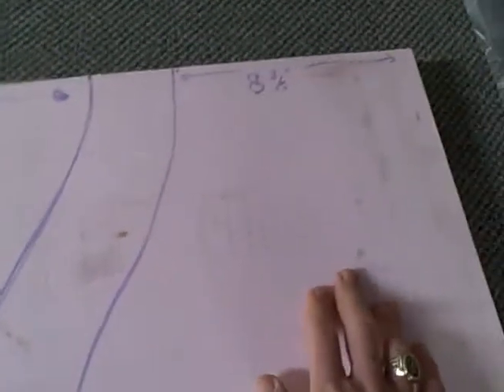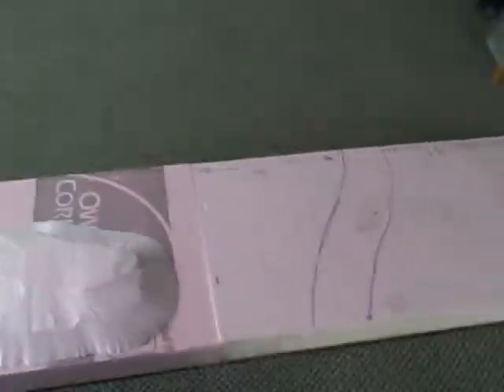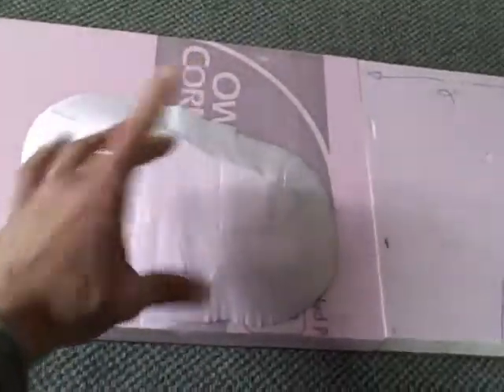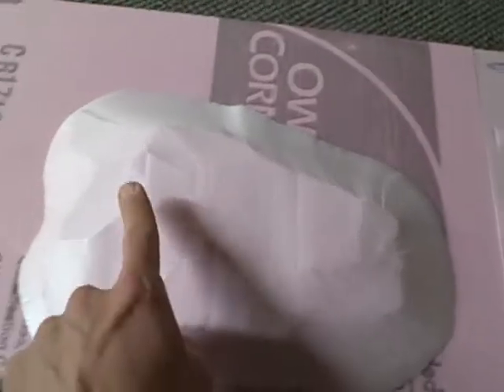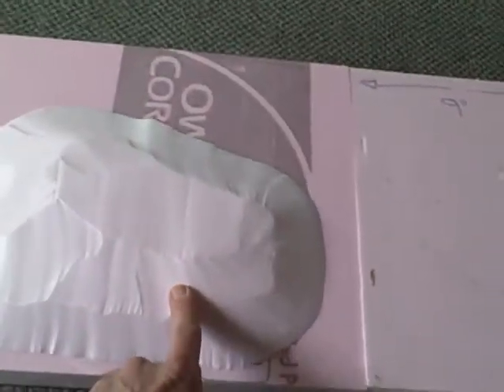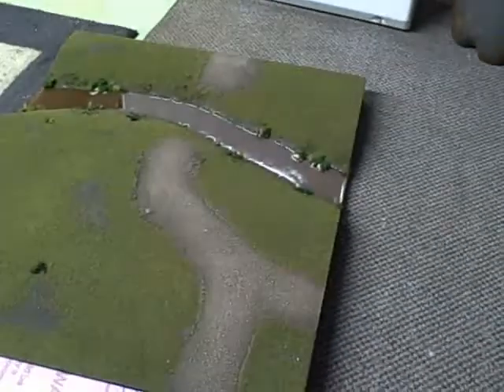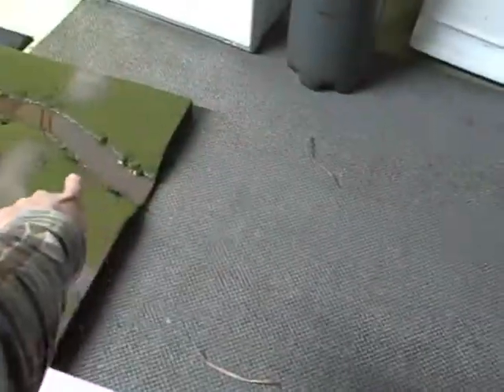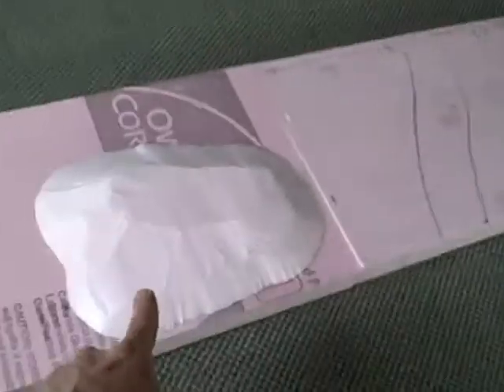Raab Board add-on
Quick check on placement of road and hill .